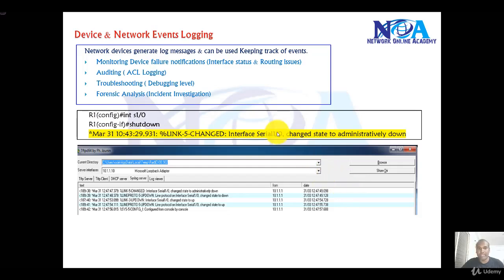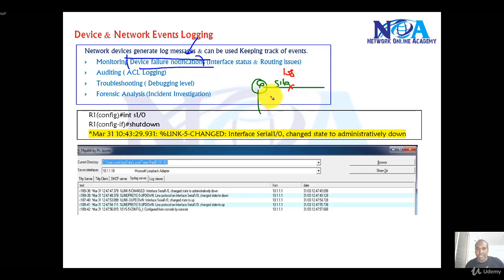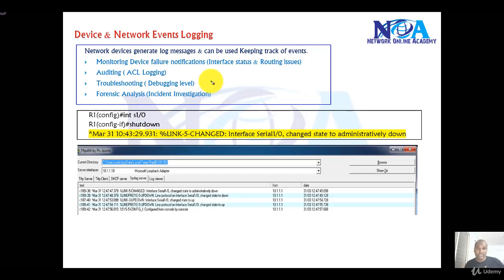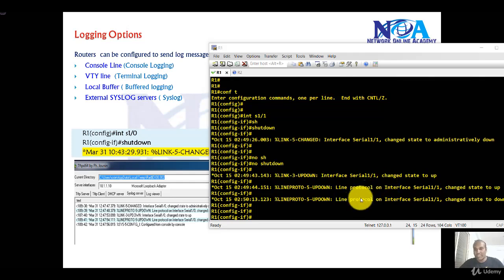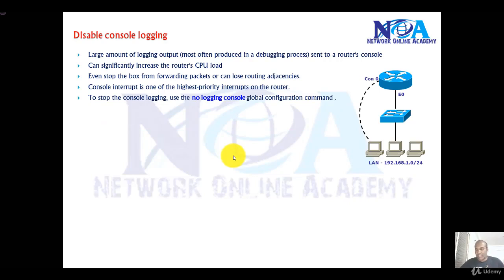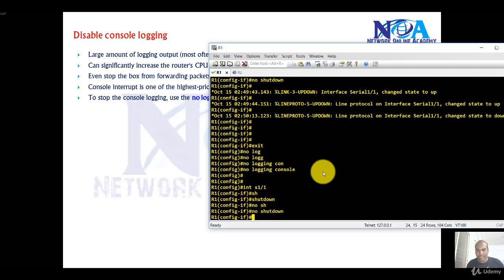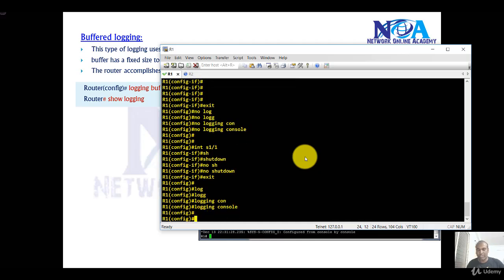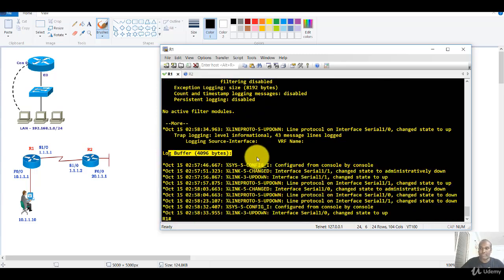CCNA Security 210-260 - IINS v 3.0 - PART 3/6 - learn IT Certification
Logging- NTP - Control Plane Security - Switch Security
Describe common network security concepts,Secure routing and switching infrastructure,Deploy basic authentication, authorization and accounting services (AAA),Deploy basic firewalling services (ASA & IOS Based),Deploy basic site-to-site and remote access VPN services (IPSec & SSL),Describe the use of more advanced security services such as intrusion protection, content security and identity management
Skills and knowledge equivalent to those learned in CCNA Routing & Switching knowledge,Working knowledge of the Windows operating system,Working knowledge of Cisco IOS networking and concepts,This Course is designed to prepare CCNA Security candidates for the exam topics covered by the 210-260 IINS exam.,This is Third  of 6 parts of the Complete CCNA Security 210-260 Exam..,This course allows learners to understand common security concepts, and deploy basic security techniques utilizing a variety of popular security appliances within a \""real-life\"" network infrastructure. It focuses on security principles and technologies, using Cisco security products to provide hands-on examples.,This Cisco self-paced course is designed to be as effective as classroom training.,Course content is presented in easily-consumable segments via both Instructor Video and text. Makes the learning experience hands-on, increasing course effectiveness,The revised CCNA Security (IINS v3.0) curriculum is designed to bring data, device, and administration together to have better network security, which is more relevant and valuable than ever. It is destined to meet the current business demand so that the network security professionals are able to acquire new knowledge, training and vital skills to be successful in evolving job roles.,1.\tSecurity Concepts – This section includes security principles, threats, cryptography, and network topologies. It constitutes 12% of the questions asked in the exam.,2.\tSecure Access – This section deals with secure management, AAA concepts, 802.1X authentication, and BYOD. It makes 14% of the exam.,3.\tVPN (Virtual Private Networks) – This focuses on VPN concepts, remote access VPNs, and site-to-site VPNs. It is 17% of the exam.,4.\tSecure Routing & Switching – This section concentrates on VLAN security, mitigation techniques, layer 2 attacks, routing protocols, and overall security of Cisco routers. That is 18% of the exam.,5.\tCisco Firewall Technologies – This section is 18% of the exam and focuses on stateful and stateless firewalls, proxy firewalls, application, and personal firewalls. Additionally, it concentrates on Network Address Translation (NAT) and other features of Cisco ASA 9.x.,6.\tIPS – It is 9% of the exam and this portion focuses on network-based and host-based IPS, deployment, and IPS technologies.,7.\tContent and Endpoint Security –Constituting 12% of the exam, this section checks your understanding on the endpoint, web-based, and email-based threats. Later it leads to apt and effective mitigation technology and techniques to counter those threats.,Network Security SpecialistSecurity AdministratorNetwork Security Support EngineerPrinciple System EngineersCisco Channel PartnersSecurity Technician,Network Security Specialist,Security Administrator,Network Security Support Engineer,Principle System Engineers,Cisco Channel Partners,Security Technician